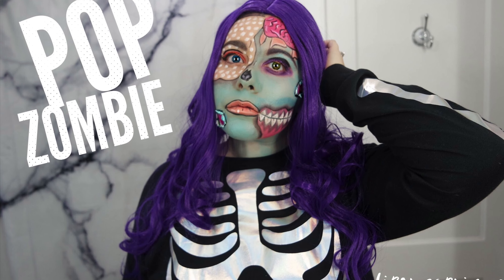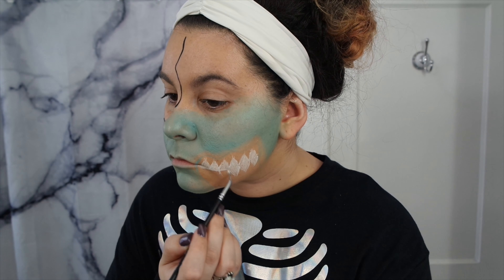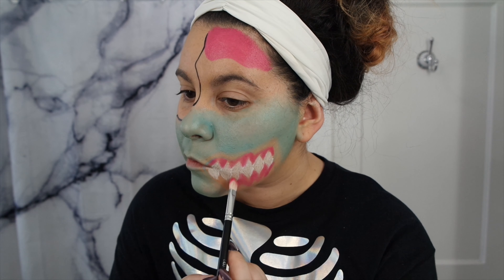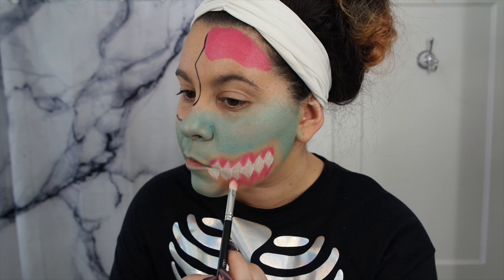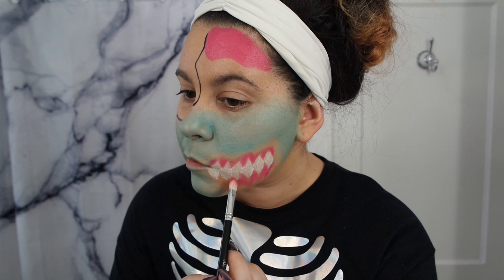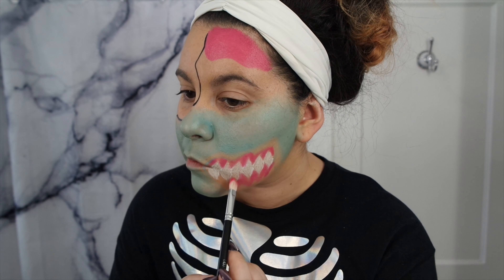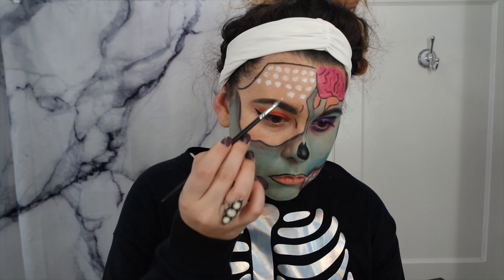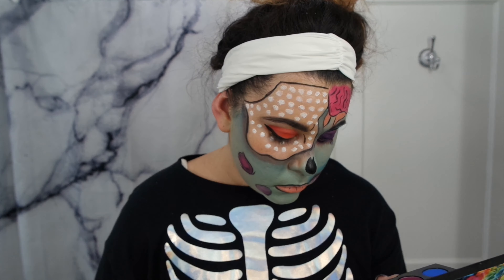Purim Series 2.0: Pop Zombie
Products Used:
CC Beauty Flash Palette
Urban Decay Electric Palette
Air Optix Colors in Gemstone Green & Brilliant Blue (get a RX from your eye doctor)
Liquid Latex
Purple Wig from Wish

Billionaire Teeth Whitening Use Code “PRINCESSDEB”

By purchasing a product through these links I could receive a small percentage in commission, but not extra charge is made to you. I personally use all of these products and love them unless otherwise stated.